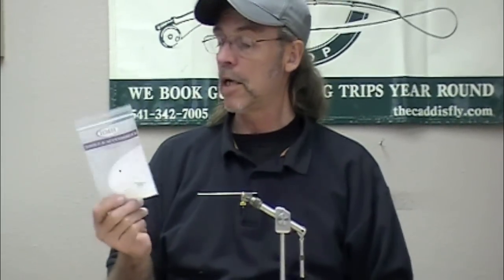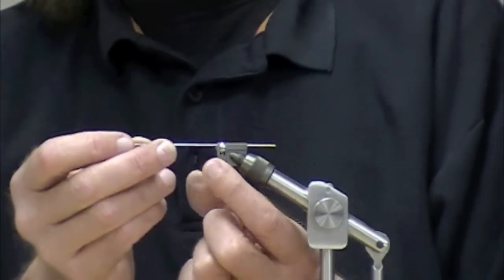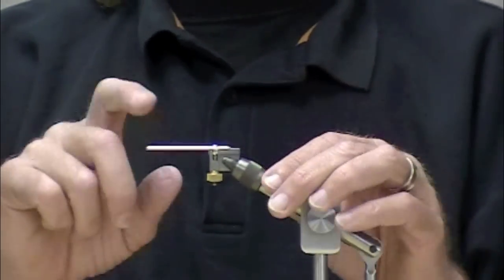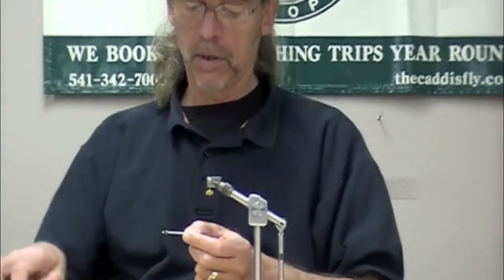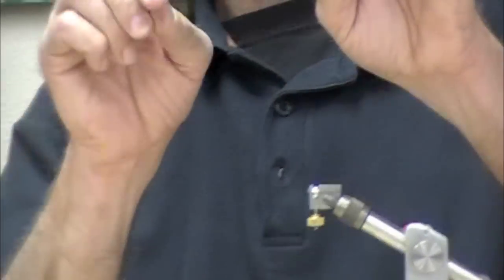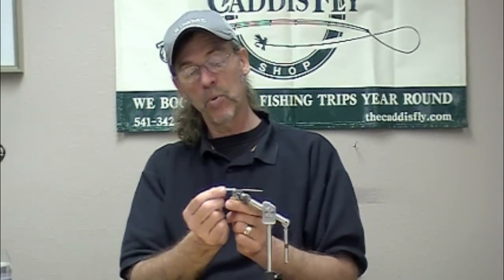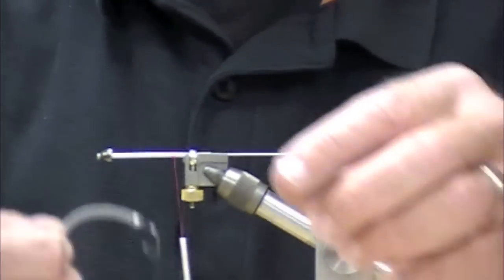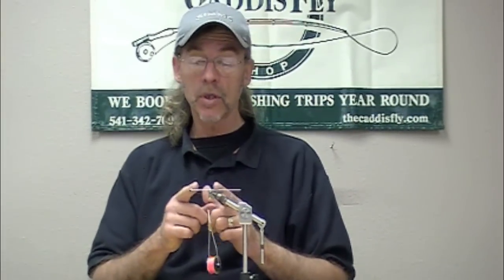How to use a Tube Fly Tool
This short video demonstrates how to use a tube fly tool. The tube fly adapter tool from HMH can help you tie plastic, aluminum and copper tubes. The HMH Tube Fly Adapter tool is easy to use and adds another realm to your steelhead, salmon, and streamer patterns.